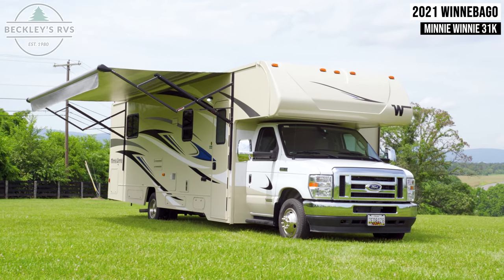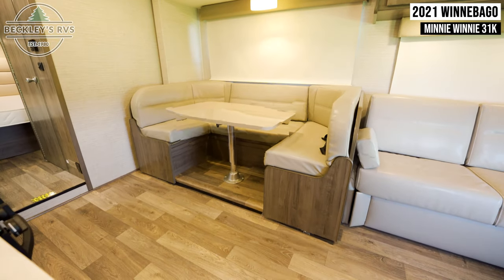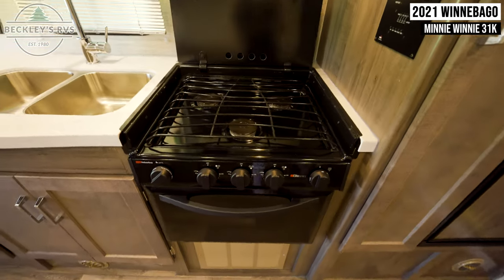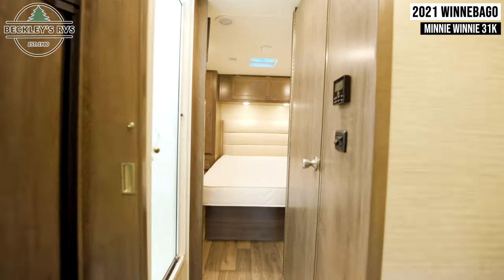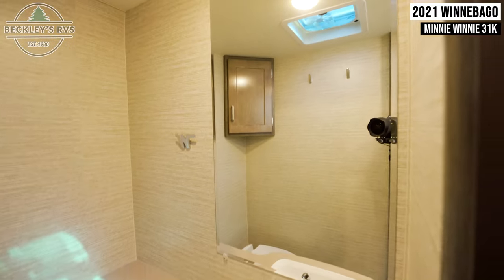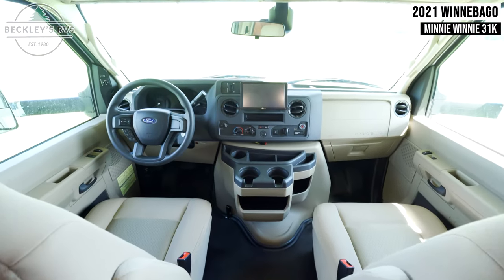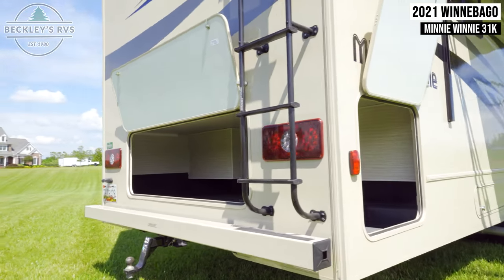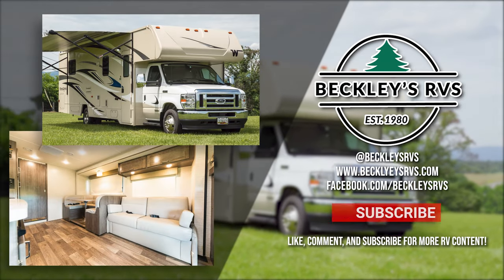RENTAL! 2021 Winnebago Minnie Winnie 31K (Queen Bed) Virtual Tour | Beckley's RVs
More Details and Specs on Our Website!

This Minnie Winnie class C coach can make all of your camping trips more enjoyable. Imagine having everything you need no matter where you stop. Model 31K offers a large slide out, rear quad bunk beds, and plenty of space to enjoy. As you enter notice the amount of living space with the large slide fully extended. There is a sofa/bed and u-shaped dinette both with seat belts, and overhead cabinets above the sofa/bed for your things. Above the cab seats there is also a 57" x 95" bunk that the kids will certainly enjoy. To the left of the main entry find a counter area with location for an optional flat screen 32" HDTV, a double sink, three burner range, pantry, and refrigerator for all of your food prep and cooking needs. Next, a sliding door leads to the rear bedroom and bath that features a shower on the left and a private toilet area and vanity with sink on the right. The rear quad bunk beds offer sleeping for 4, plus closet space with plenty of room for everyone’s things, plus so much more!